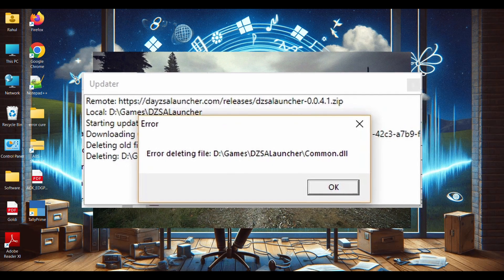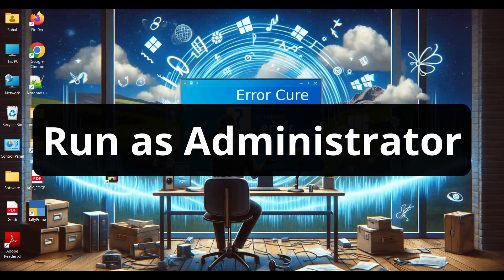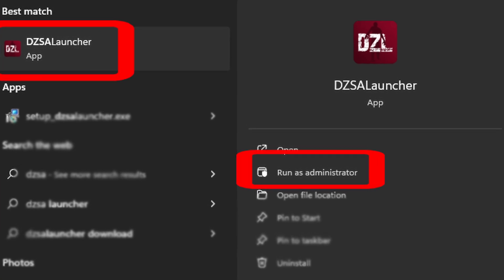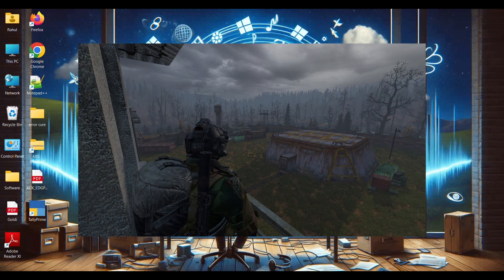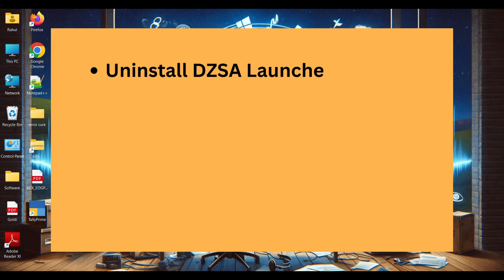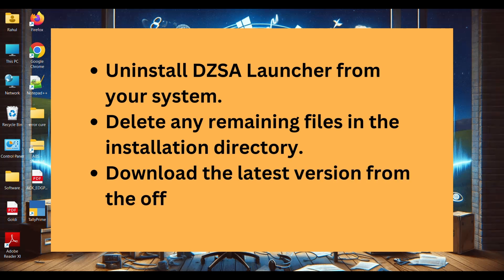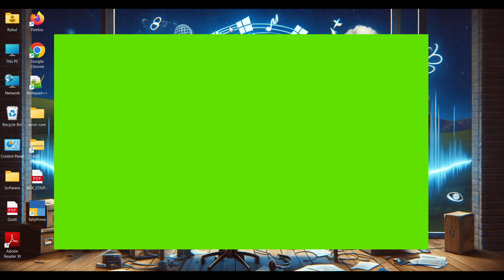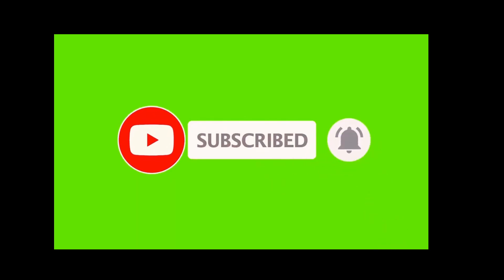DZSA Launcher error deleting- How to fix?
Are you experiencing an error while trying to delete files using the DZSA Launcher? Don't worry, we've got you covered! In this video, we'll guide you through a step-by-step process to resolve the "error deleting" issue with DZSA Launcher.